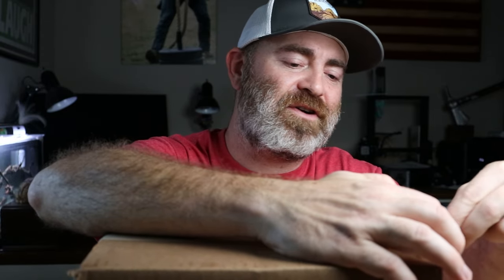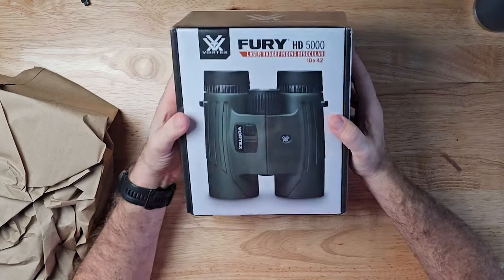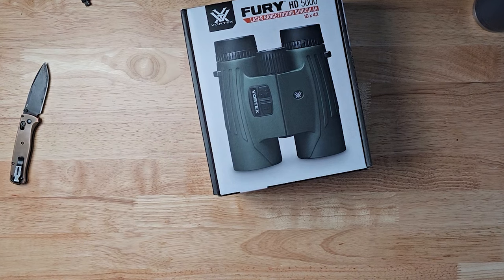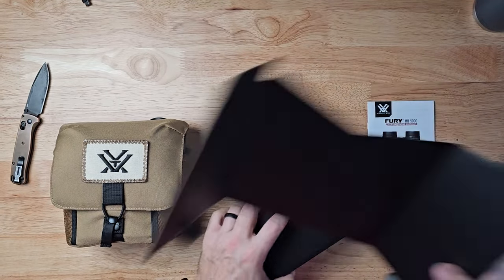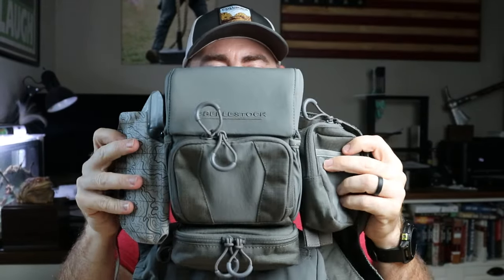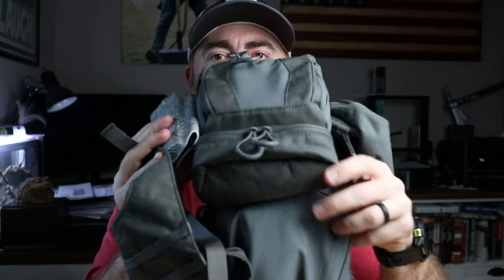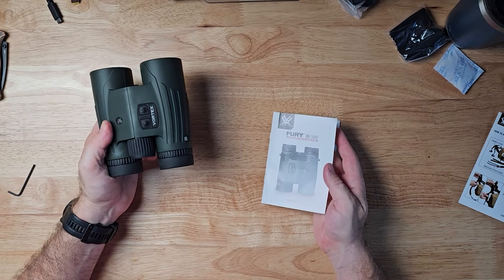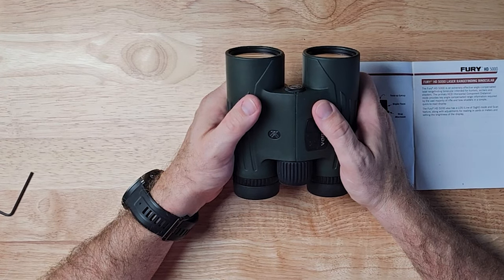Vortex Fury HD 5000 Unboxing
Picked these Bino's up for the Mammoth Sniper Challenge and these are going to be a great addition to my overall setup.  Here's the kicker (that ultimately got edited out), Vortex listed these on the website at 32.3oz.  I put them on my scale at home and got 916 grams which is 32.3oz.  So thank you Vortex for an accurate product specs!